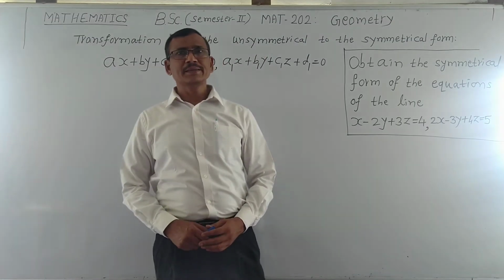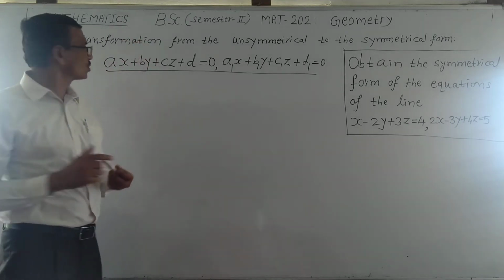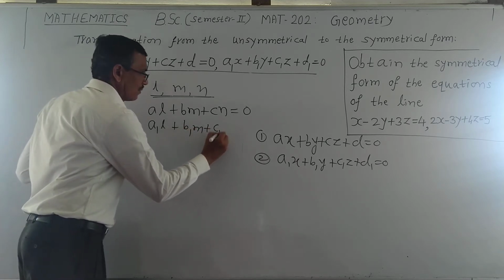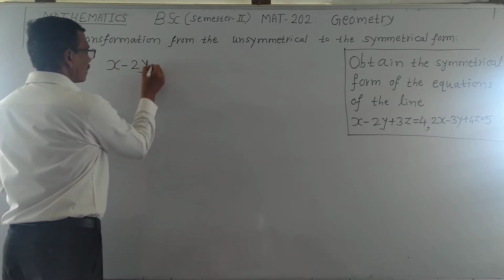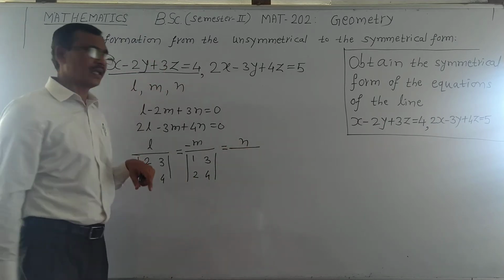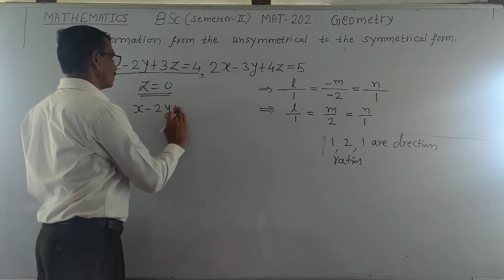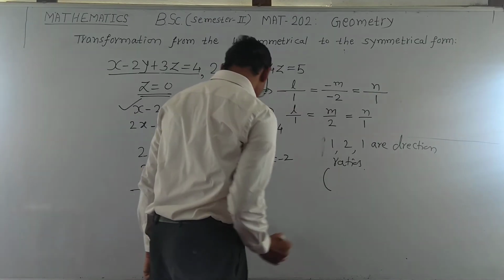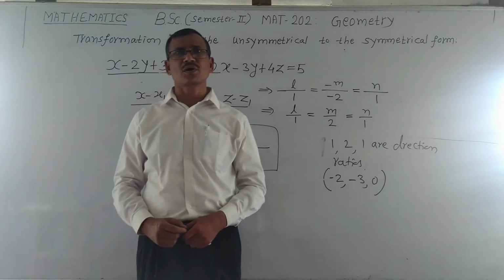Lecture No-9 MAT-202: Geometry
Chapter: Right Line
Transformation from unsymmetrical to symetrical form